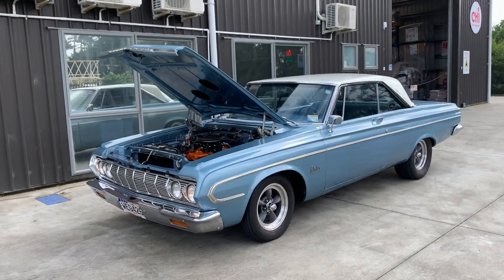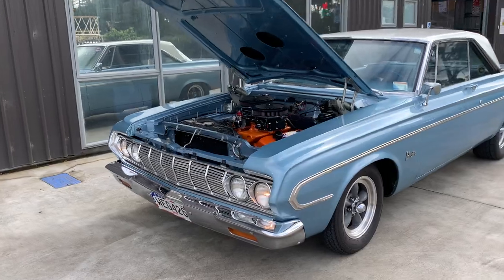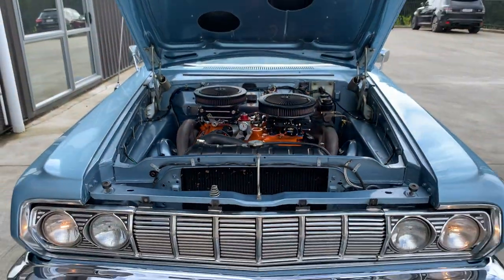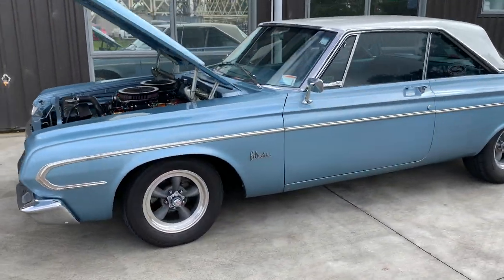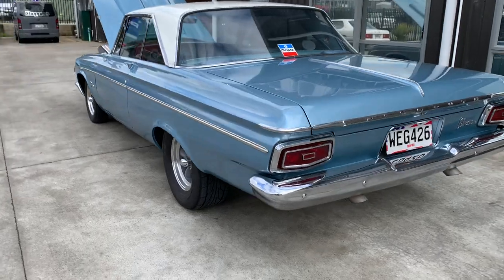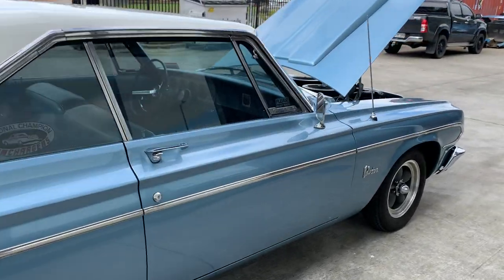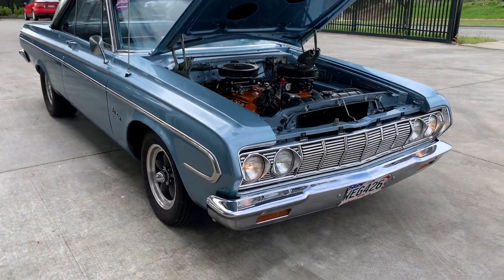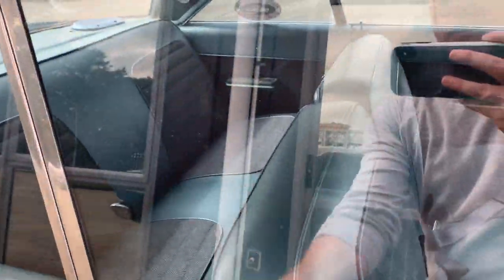1964 Plymouth Belvedere 426 - MAX WEDGE 426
This beauty is running a genuine rebuilt 426 Wedge Motor

A nice clean example of 1 of the best looking 2 door Mopar classics